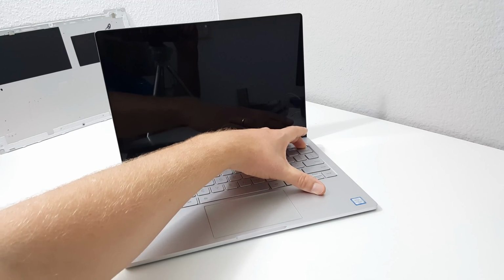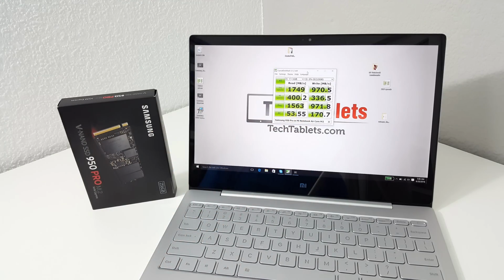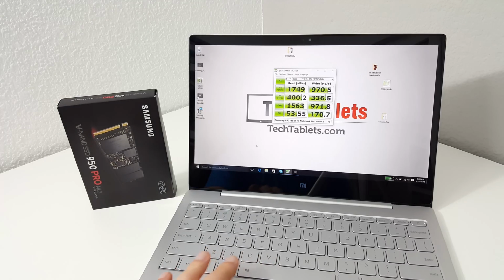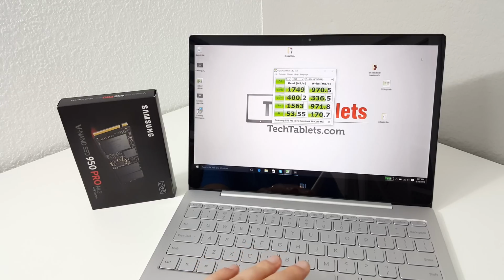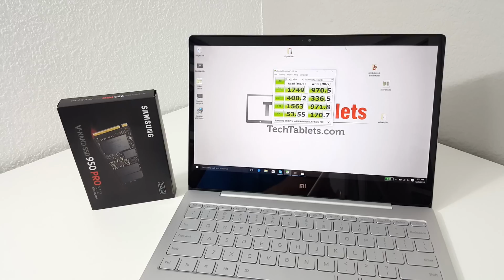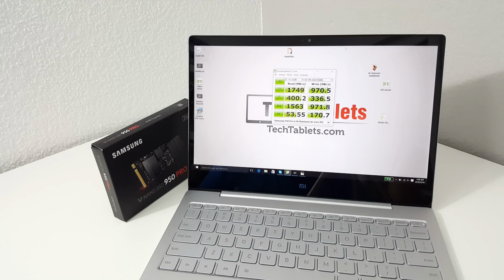Xiaomi Mi Notebook Air + Samsung 950 Pro NVMe SSD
The Mi Notebook Air's (Both models) have free PCIe slots that should operate at x4. I test out a Samsung 950 Pro in mine to see if it works. New version is out, $489 with coupon NEWMIAIR12 with a faster Core M3-7Y30